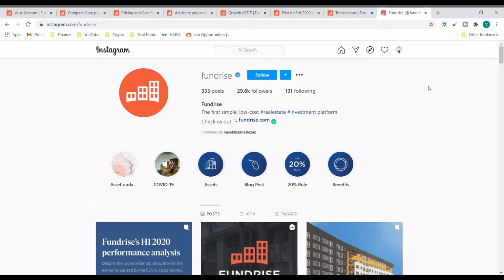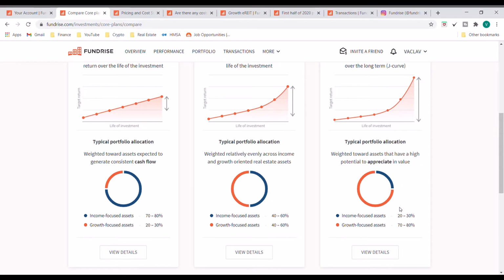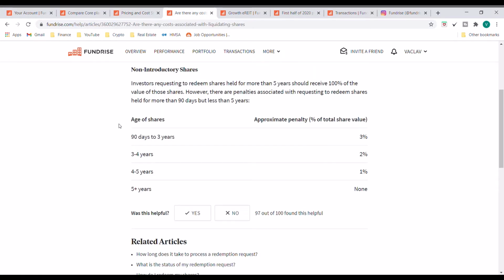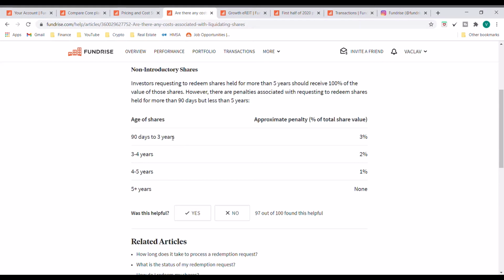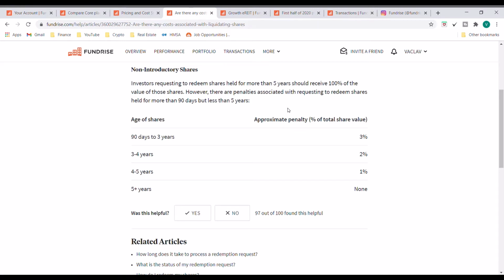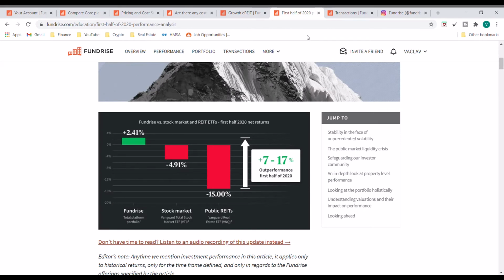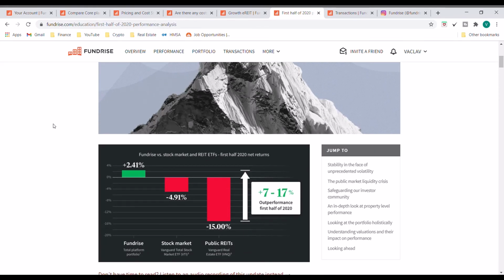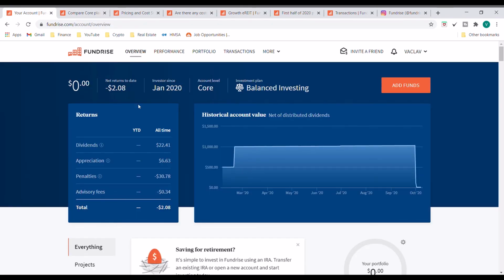FUNDRISE Platform Review (Personal Experience in 2021)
Is Fundrise profitable? Is it legit? Would I invest with Fundrise? What is Fundrise about? Let me help you with your questions!

First of all, I want to say that I am not receiving any benefits from making this video.

What does Fundrise do? It is crowdsourced company focusing on investing in real estate. Let me show you some numbers.

► Where I Buy Bitcoin (Get $10 worth of Bitcoin when you buy/trade $100 in first 30 days)

Historical performance:
80% gain since March 2016 till January 2021.

Minimum requirements:
$500 investment
US tax ID number (SSN, ITIN etc.)

Fees:
1% annual fee
1%-3% deduction for early withdrawals (before 5 years)
Withdrawals might be suspended when real estate market is down.

Investing with Fundrise is meant for 5 years and more! Make sure that if you start investing with Fundrise, you don’t need your money back anytime soon.

Some people might say that they don’t like the fees for early withdrawals or the withdrawals to be suspended when the market is down. You have to understand that this pro-caution is there to protect your funds. Fundrise is investing your money in actual real estate. For you to receive dividends and appreciation gains, your funds need to be invested for some time. The platform is built for long term investments. When the market is down, people might panic and want to take all their money out; that's why Fundrise has a policy that they can suspend withdrawals until the market recovers. Fundrise ensures that they are not forced to sell their real estate when the market is down. Real estate value moves in cycles, so you can be almost certain that the value will come back up eventually.

I believe in Fundrise not because of their performance in bull market, but for their performance in bearish market. When COVID-19 hit, people were taking money out from wherever they could, yet Fundrise was able to remain profitable. I think that's what sets companies apart from their competitors. Their performance in bad times!

If you have any questions, comment bellow and I will get back to you as soon as can :)

I only recommend products I would use myself and all opinions expressed here are my own. This helps me run this YouTube channel. Thanks for support :)